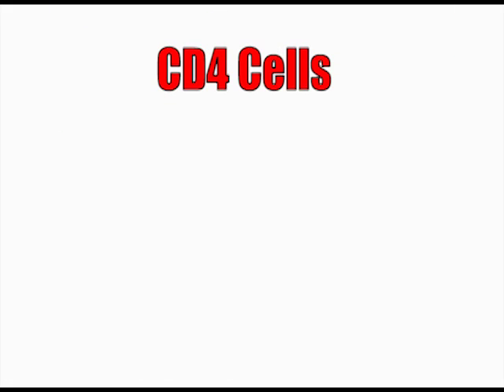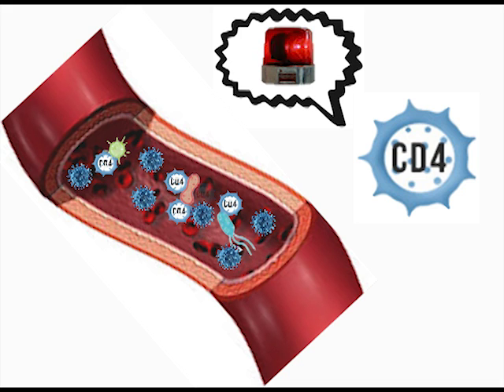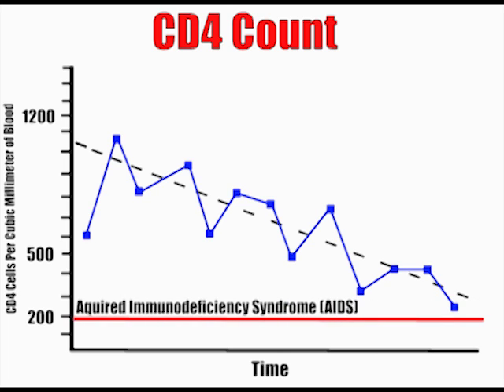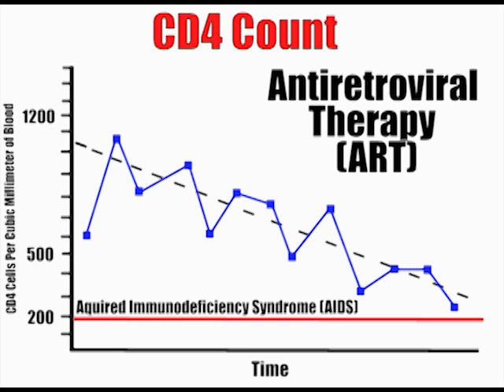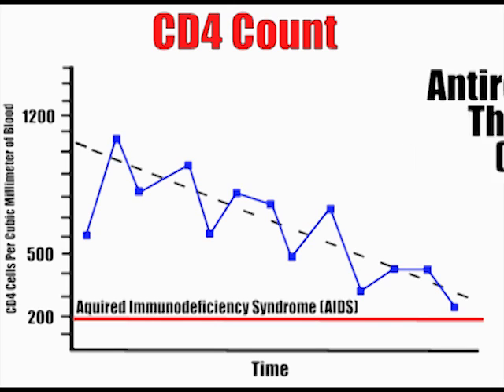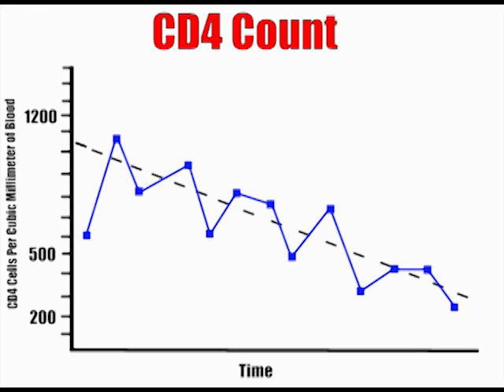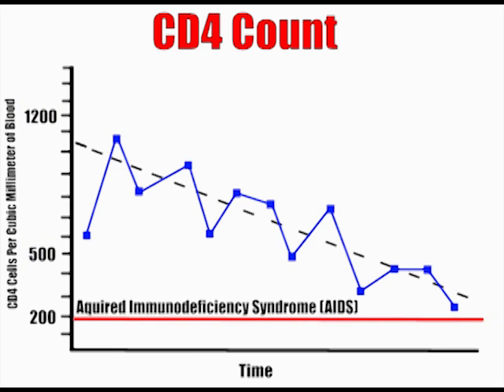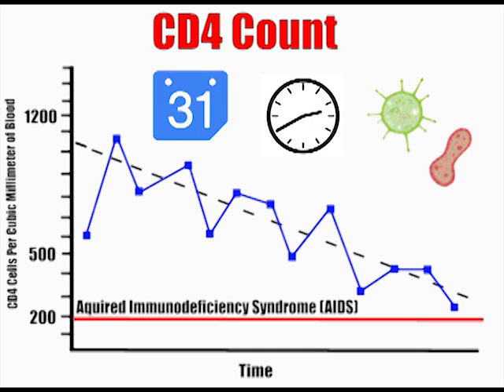CD4 Count Explained